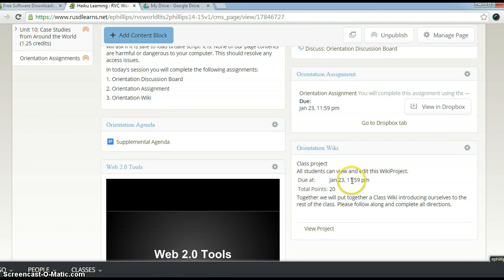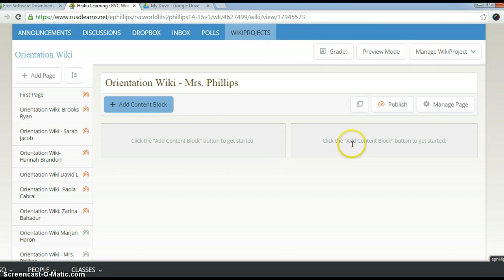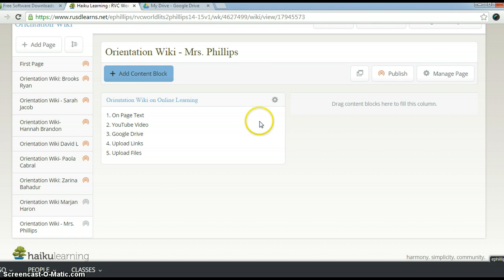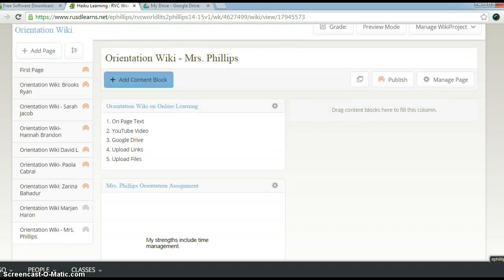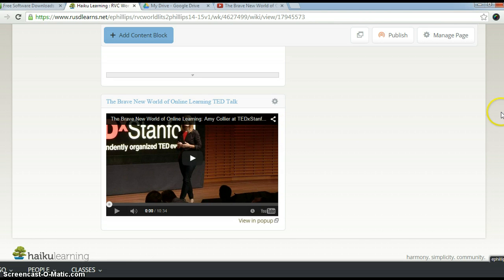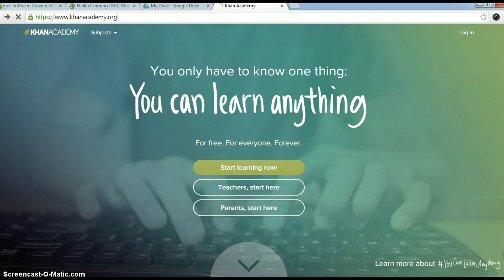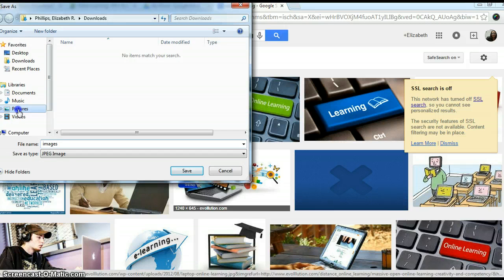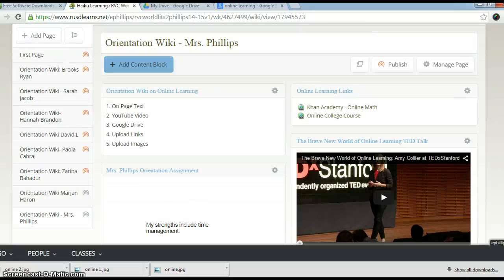Wiki Projects Tutorial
This video guides you through completing a wiki project.